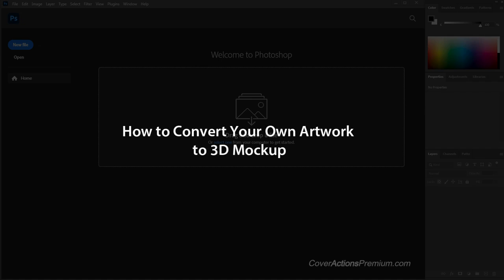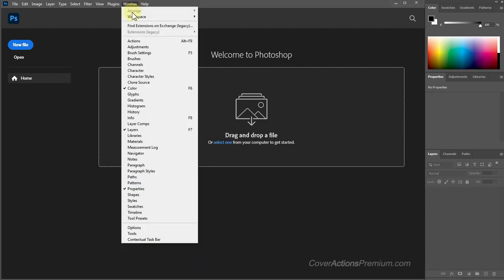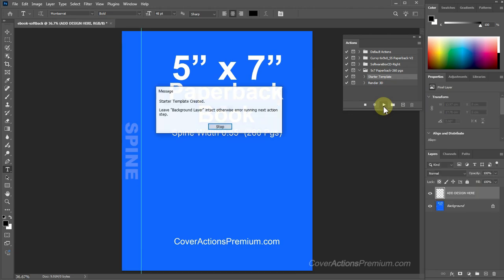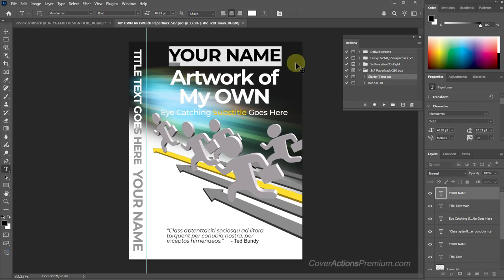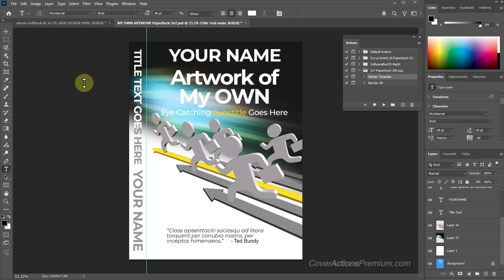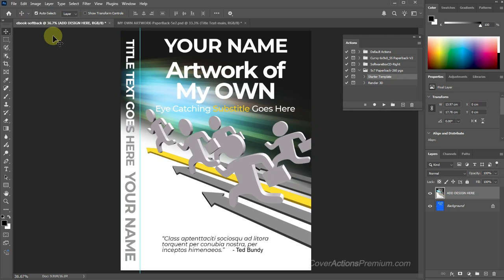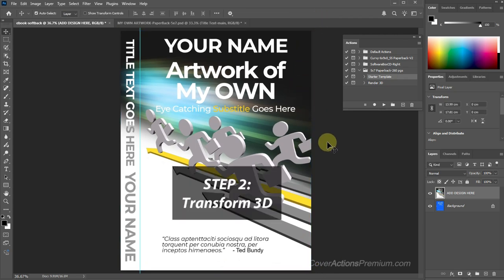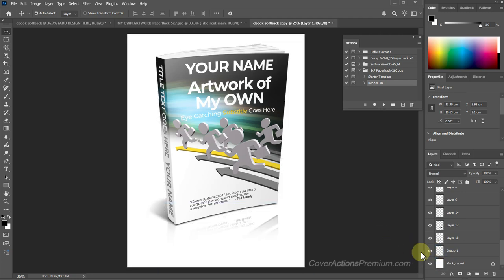How to Convert 2D Book Cover Artwork to 3D Book Mockup in Photoshop | Step-by-Step Tutorial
Want to showcase your book cover design in a professional 3D mockup? 📚✨
In this step-by-step Photoshop tutorial, I’ll show you exactly how to transform your 2D book cover artwork into a stunning 3D book mockup.

This guide is perfect for:
✔️ Graphic designers
✔️ Authors & self-publishers
✔️ Anyone who wants to present their book cover design in a realistic way

No prior experience needed — I’ll walk you through everything step by step, so even if you’re new to Photoshop, you can follow along easily.